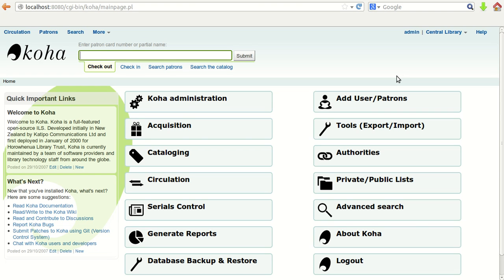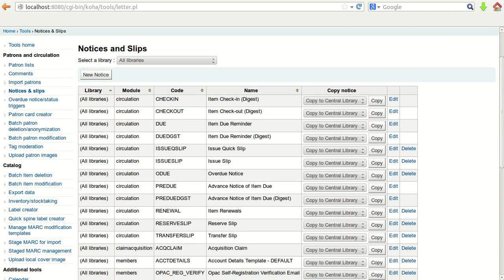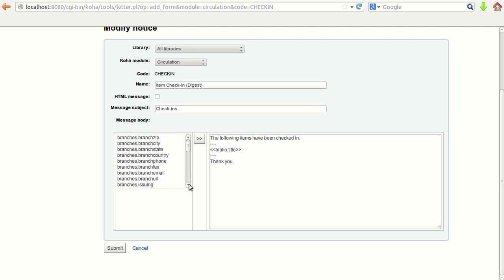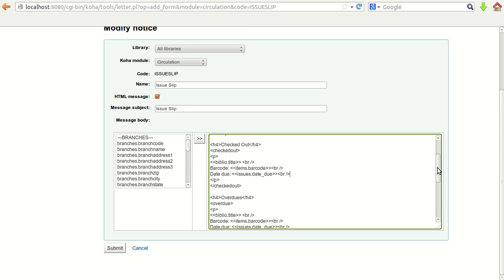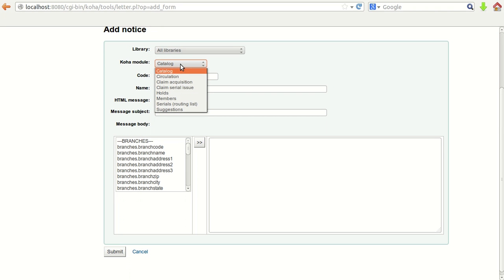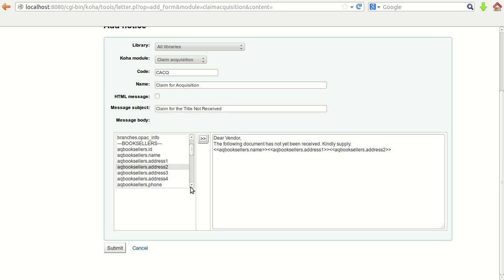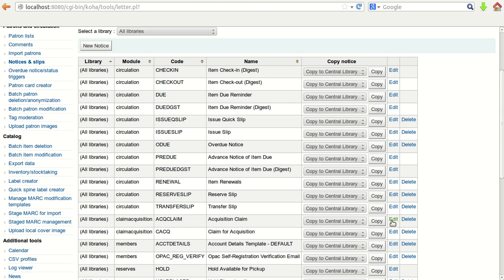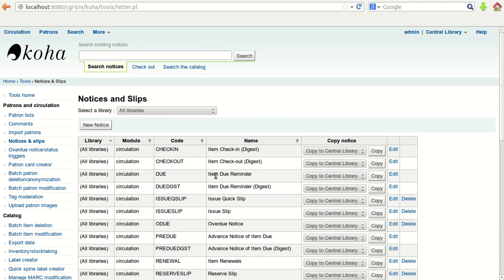Designing E-Mail Templates in Koha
Designing E-Mail templates in Koha for sending automated mails to Users for transactions.